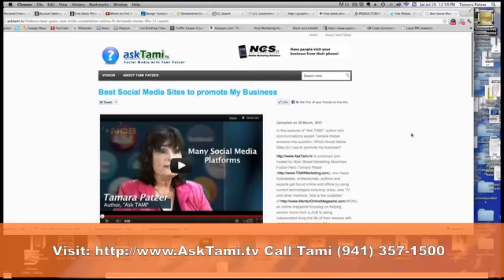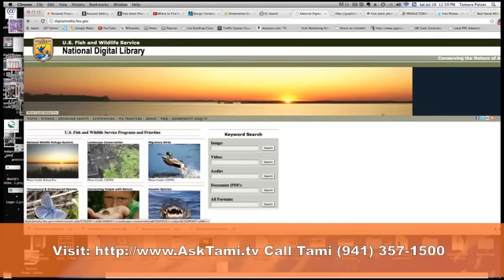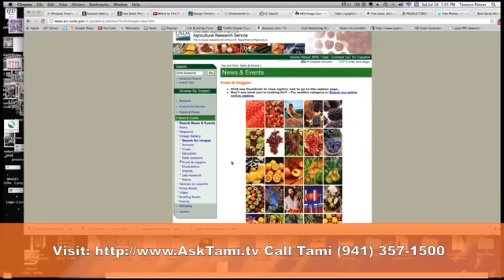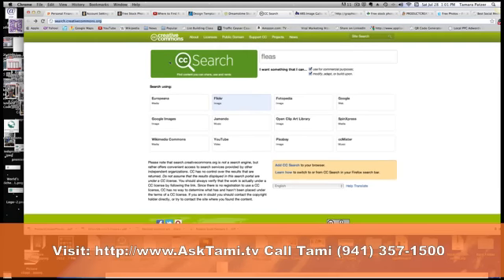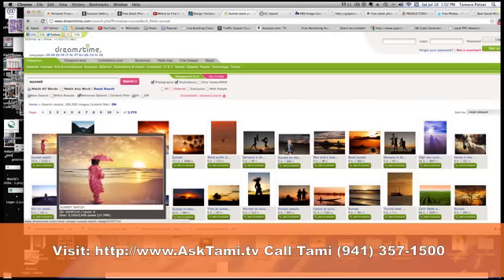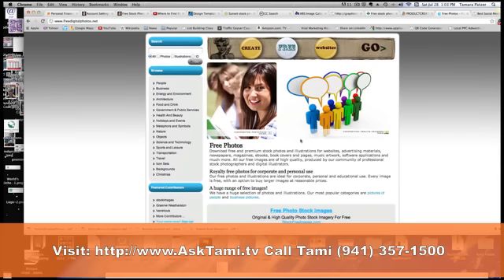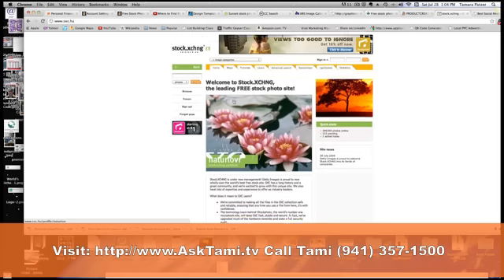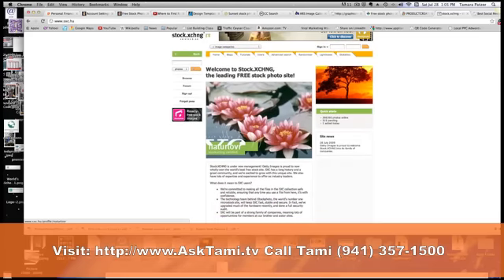Ask Tami: Where to find Free Stock Photos Stock Photos for Free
Ask Tami: Where to Find Free Stock Photos Stock Photos for Free - Get Free Stock Photos for your Pinterest, Facebook, LinkedIn, Twitter and YouTube Videos. Ask Tami Where to Find Free Stock Photos for books, newsletters, reports, white papers, and documents. Use free images and photographs for your pdf documents, Kindle and Amazon CreateSpace books. Tamara "Tami" Patzer answers your questions about how to find free stock photos.
Here are nine sites that offer free or paid photos.

4. (This is an excellent resource for public domain photos in myriad categories.)
7. (some free, many paid)
8. (some free, many paid)

Always check out these sites before downloading. Use at your own risk.

Free-Stock-Photos; Stock-Photos; Stock-Images; Tami-Patzer; Tamara-Patzer; Ask-Tami; Pinterest-Photos; LinkedIn-Photos; Facebook-photos;